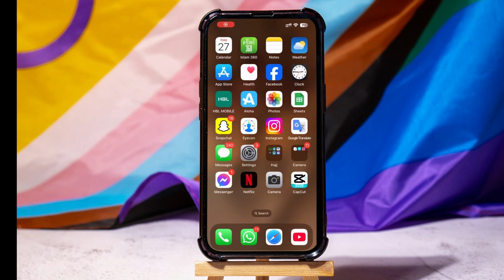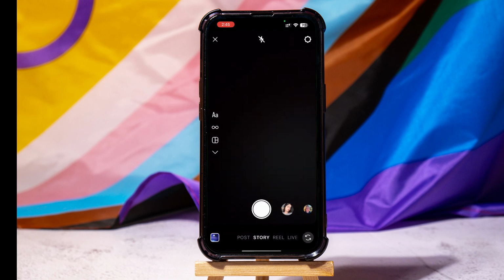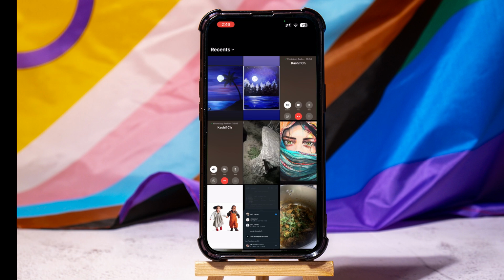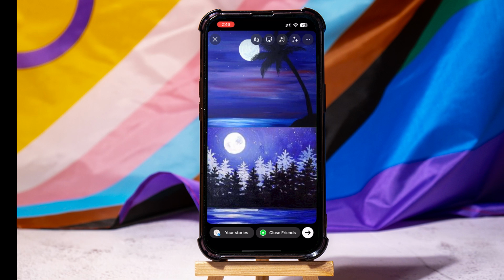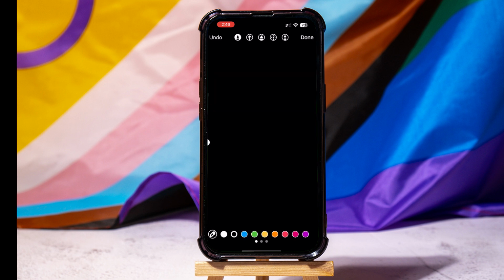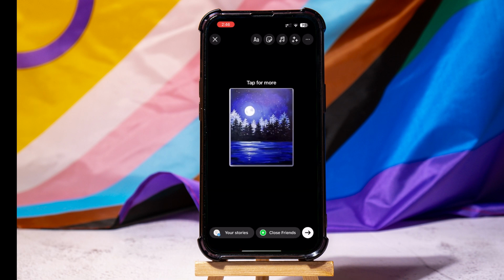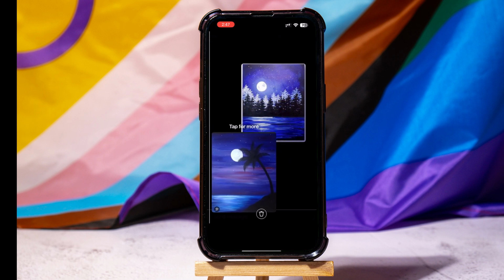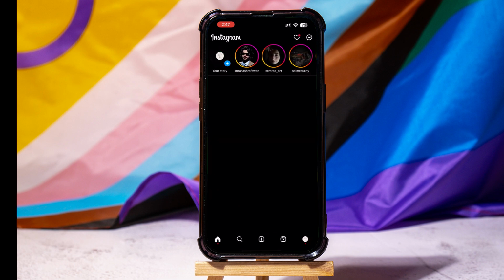How To Do Layout On Instagram Story 2026 (iPhone & Android)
Learn how to do layout on Instagram Story like a pro! Whether you're aiming for a sleek, minimalist vibe or a vibrant, eye-catching design, I've got you covered. I'll walk you through the best Instagram Story layout tips and tricks to make your stories pop. Discover creative ways to use Instagram's layout features, including split screens, collages, and more. Say goodbye to boring stories and hello to engaging, dynamic content that stands out. Perfect for anyone looking to up their Instagram game and connect with their audience in a fresh, exciting way.